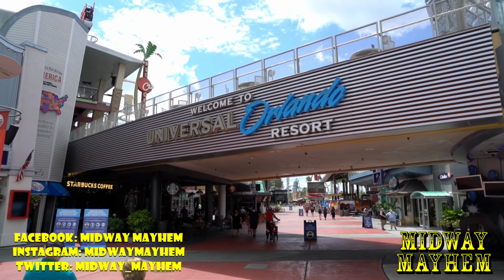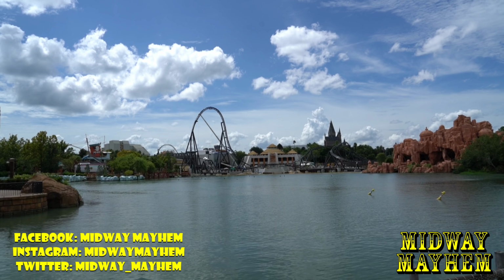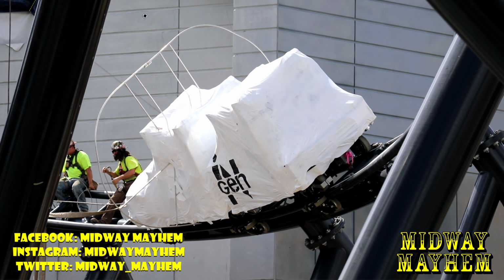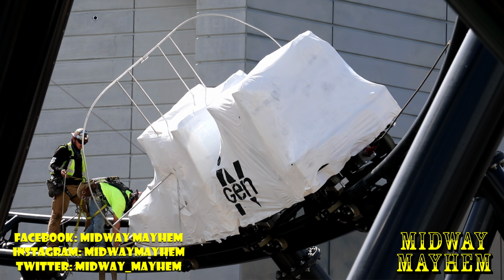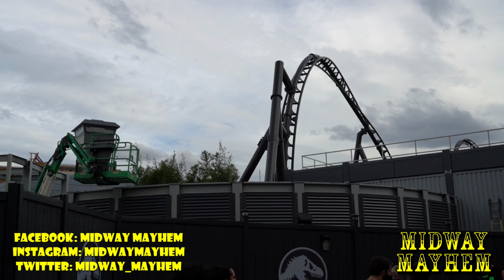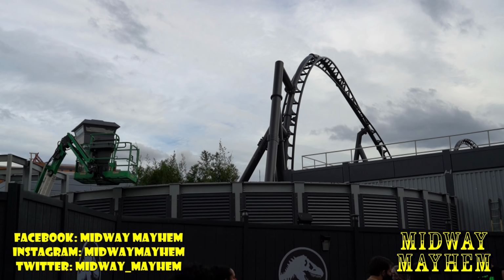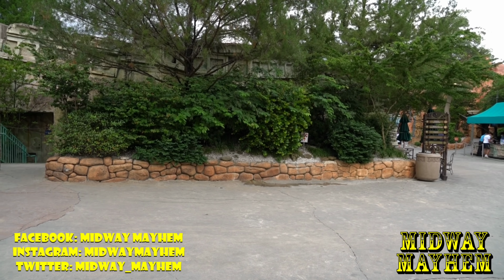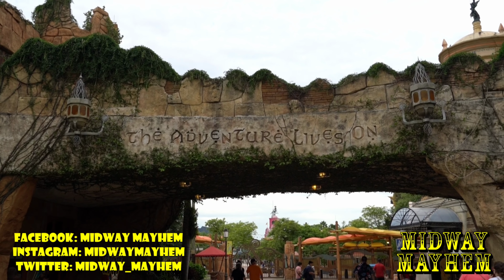Universal Orlando Resort Jurassic Roller Coaster Construction Update 9.16.20 More Clearance Testing!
If you're wanting some close views of a partial Jurassic roller coaster train being pulled backwards through the course, you're in luck today!  We visited the Universal Orlando Resort to see crews performing a pull through of the ride vehicle and noticed some tarp are down around some rock work as well!

Excited about the Jurassic roller coaster project?  Tag some friends and SMASH THAT SHARE BUTTON!!!